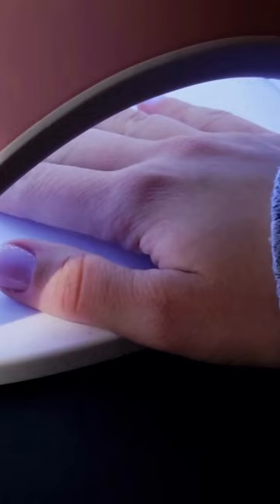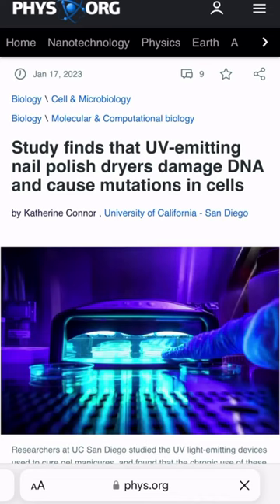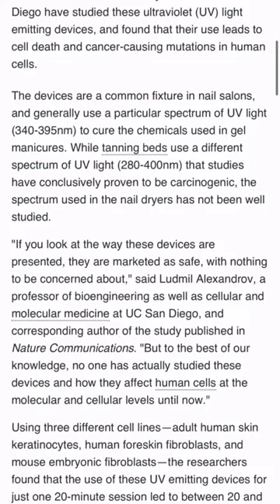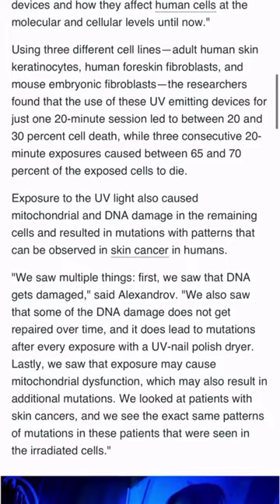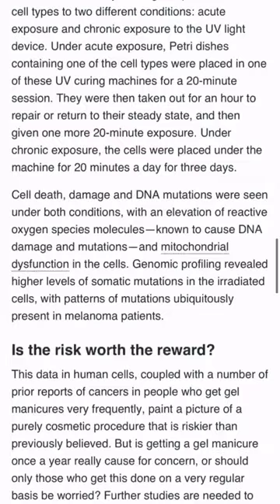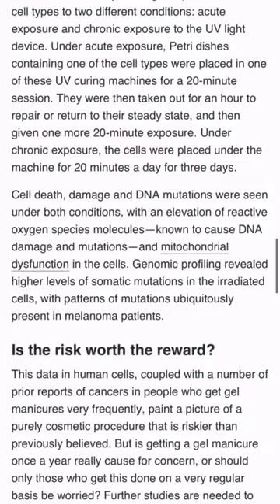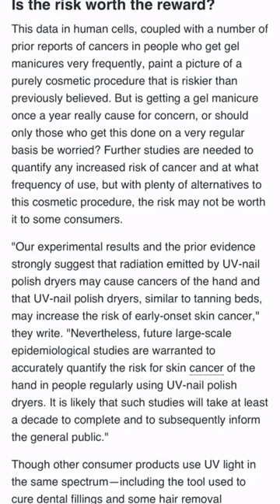Gel Manicure UV Lights can cause cell death and Mito Dysfunction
Always lookin’ out for your cells. There is new research out of the University of California San Diego evaluating ultraviolet (UV) light emitting devices. Their findings are that use of UV light curing devices leads to cell death and cancer-causing mutations in human cells. Keep in mind the particular spectrum of UV light is 340-395nm to cure the chemicals used in gel manicures. This is similar to that of tanning beds which use a different spectrum of UV light (280-400nm) that studies have conclusively proven to be carcinogenic. the researchers took on gel mani UV lights since this has not been well studied.

“If you look at the way these devices are presented, they are marketed as safe, with nothing to be concerned about,” said Ludmil Alexandrov, a professor of bioengineering as well as cellular at UC San Diego, “But to the best of our knowledge, no one has actually studied these devices and how they affect at the molecular and cellular levels until now.”

Keep this in mind the next time you go for a manicure - definitely look for the LED form of the curing devices if you do gels. We are fortunate that there are many non-toxic nail options out there these days so we hope this helps you make an informed choice!